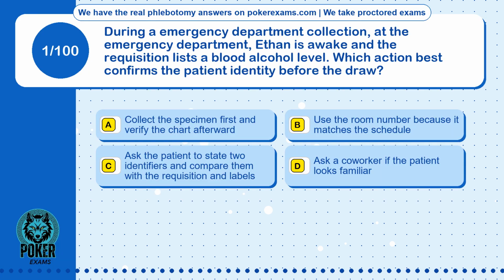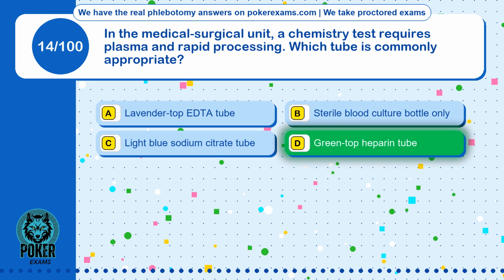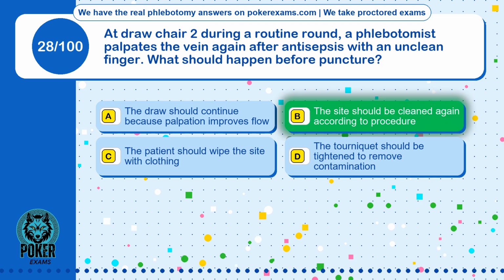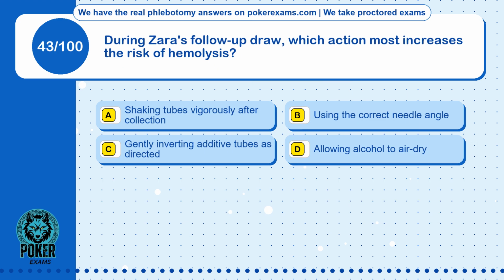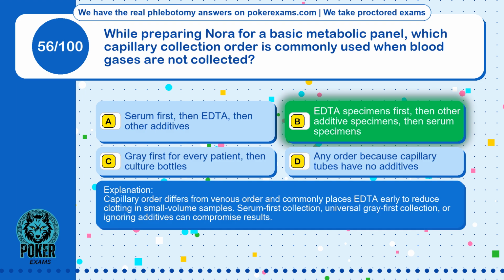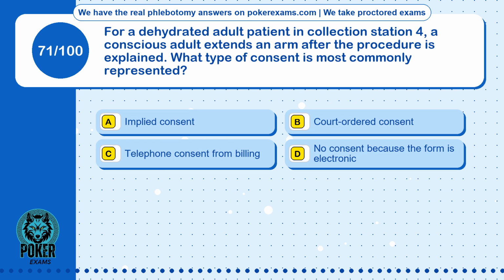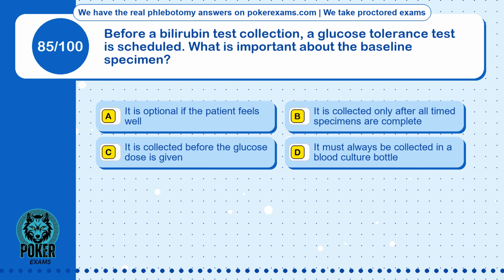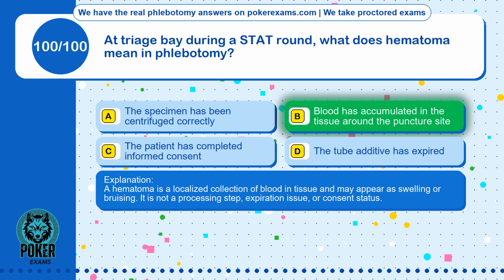Critical Mistakes That Will Fail Your Phlebotomy Exam